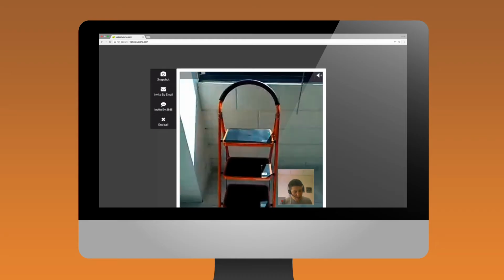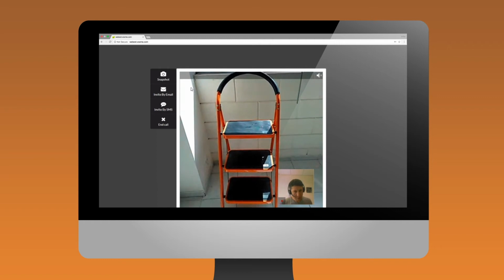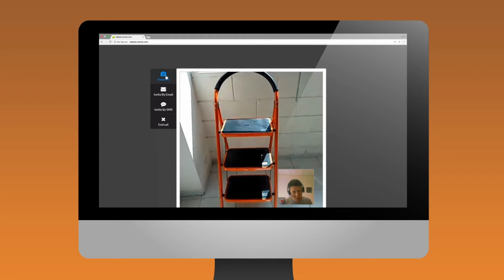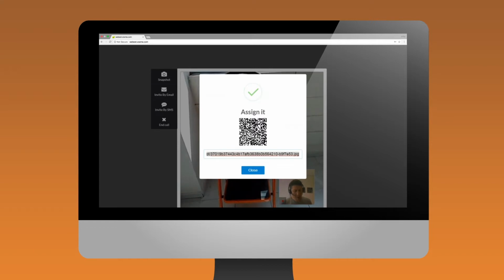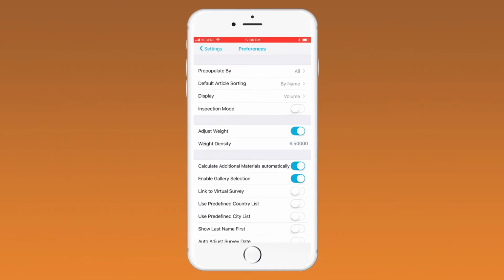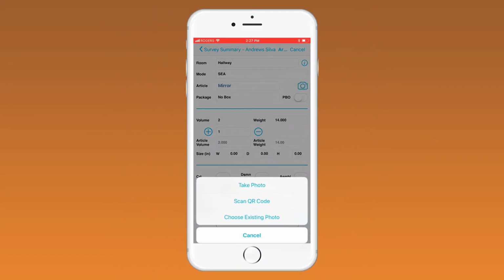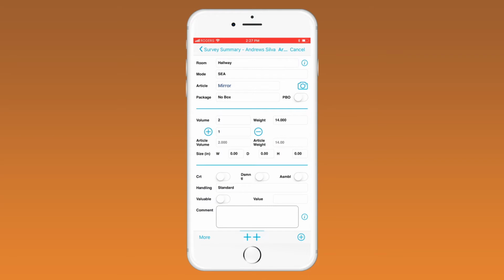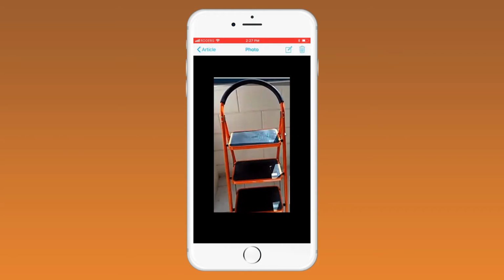Voxme Estimator link with Web Estimator (virtual survey)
Instructional video for Voxme Estimator users that shows how to transfer item and access photos from live or recorded virtual surveys into the Estimator.